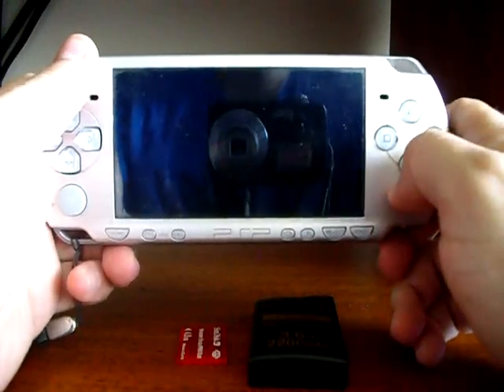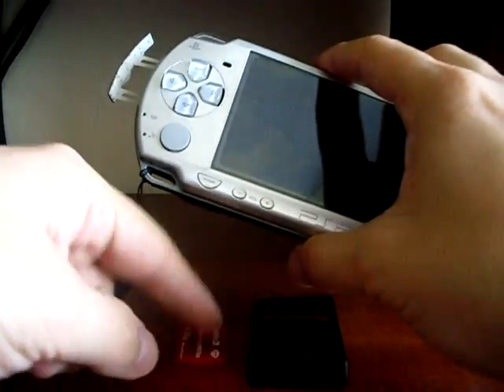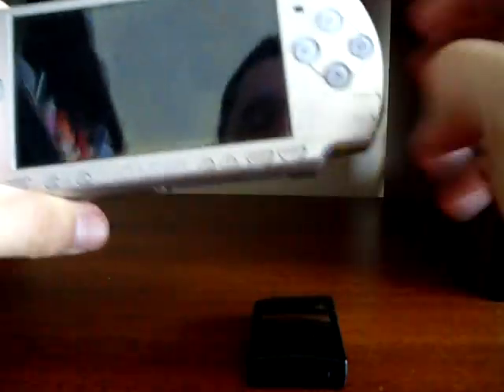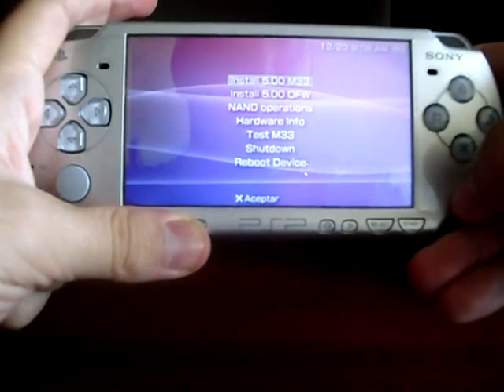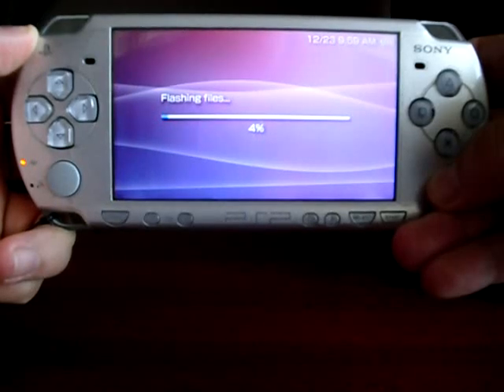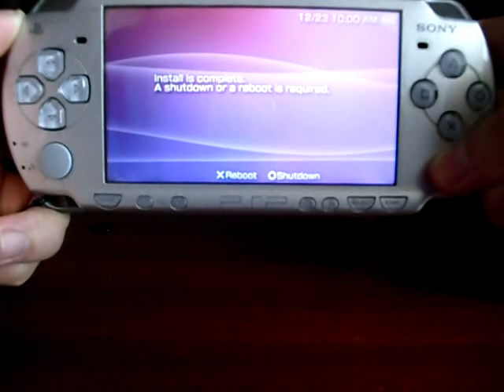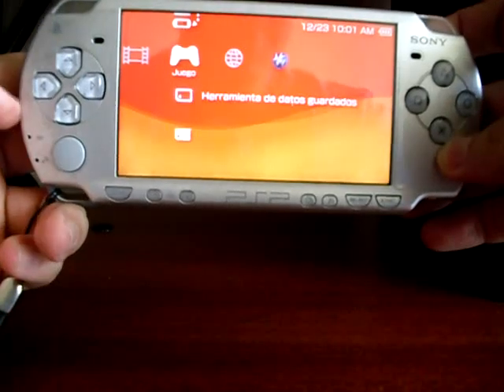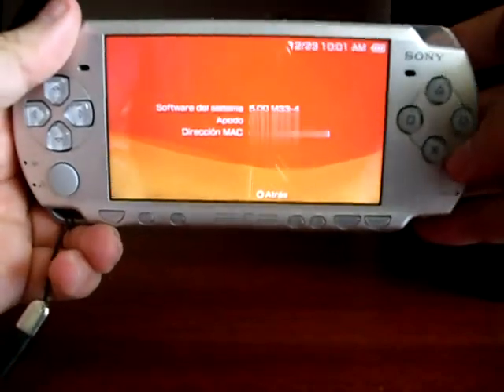How to jailbreak a PSP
Here you can watch how to jailbreak a PSP.

For those who can't understand (or stand) my English here you are the video with a sound track